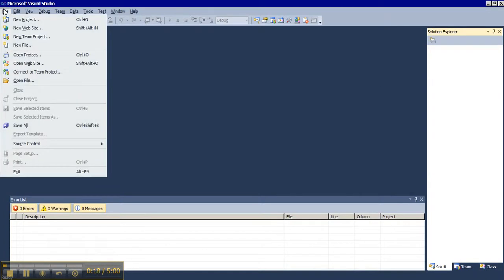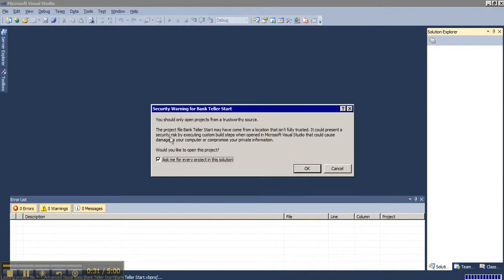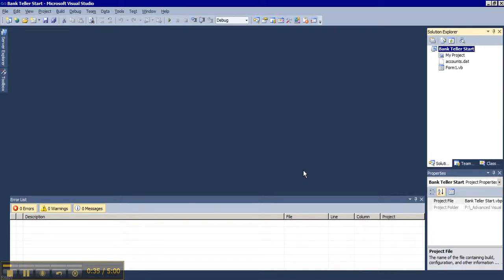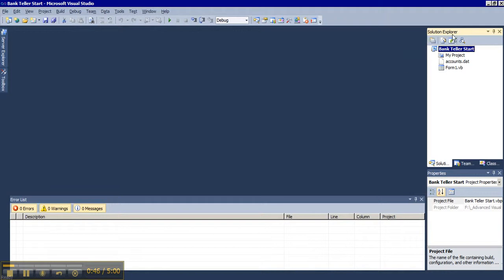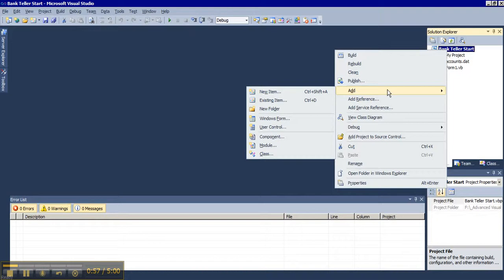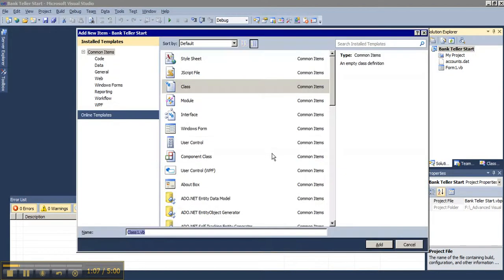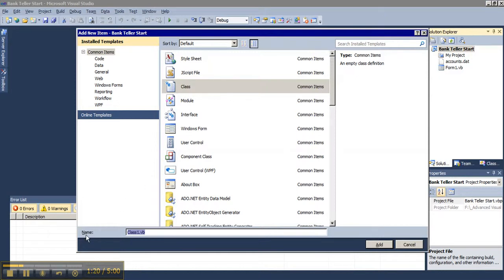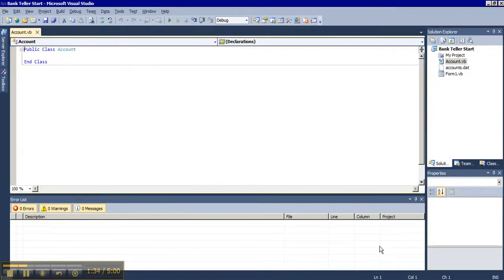Adding a Class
This demonstrates how to add a class to a Visual Basic project. Looking for a host?